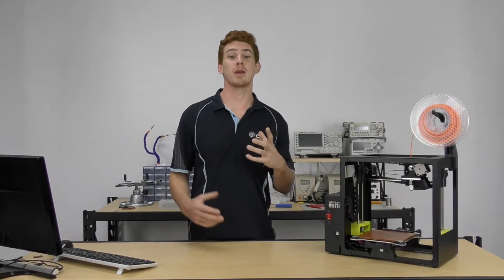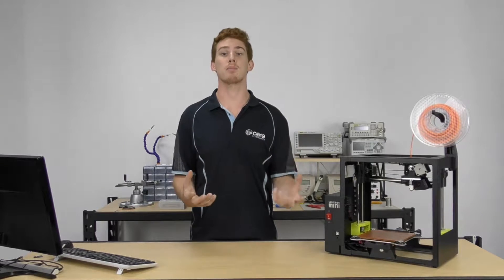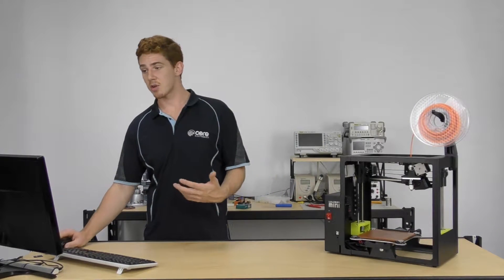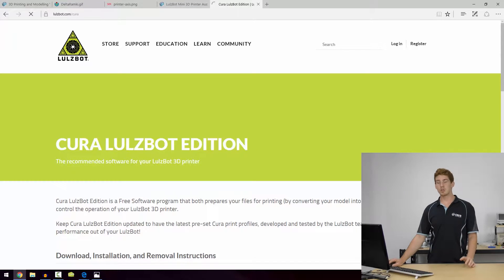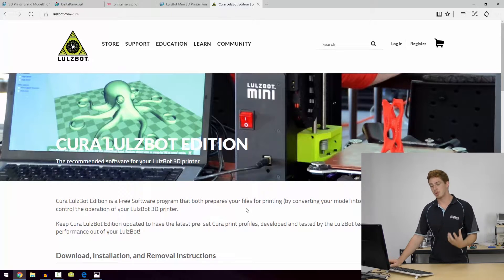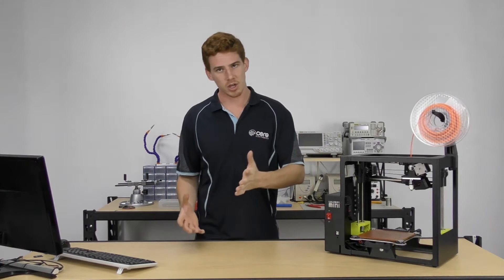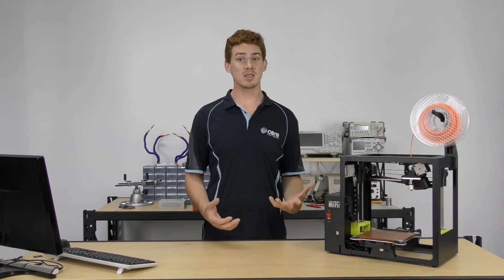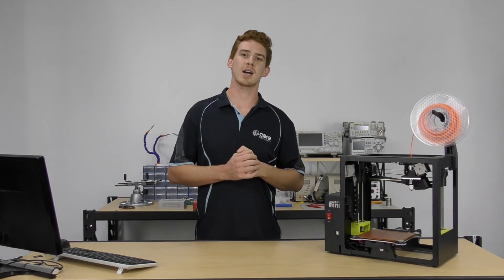3D Printing and Modelling Workshop - Chapter 1 - File Formats From a 3D Model to Printer Code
Goal: To learn about the workflow when using a 3D printer. Additionally, to introduce the idea of CAD & 3D printer software options. Full workshop with images and step-by-step format